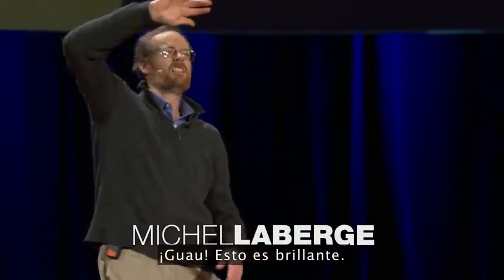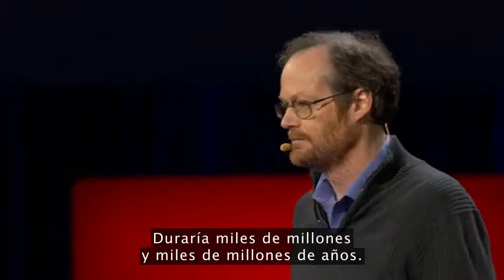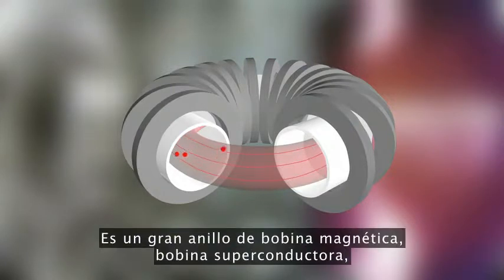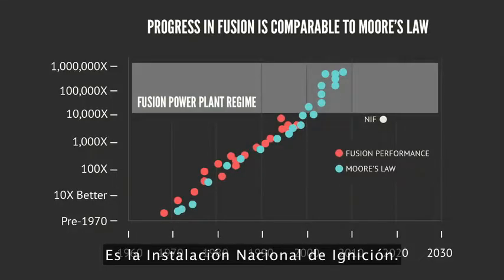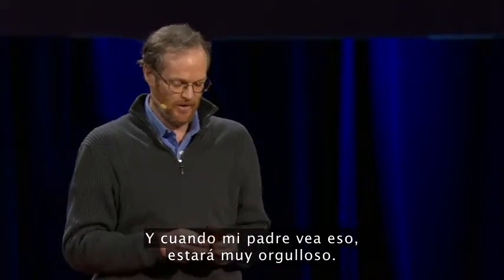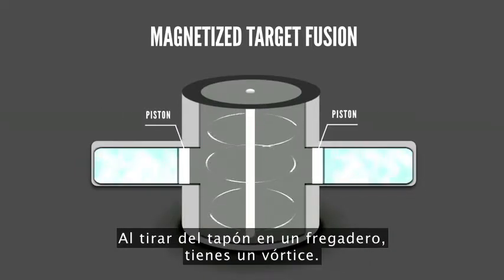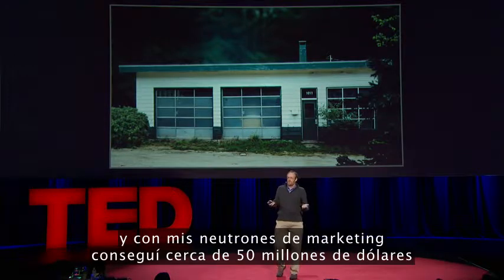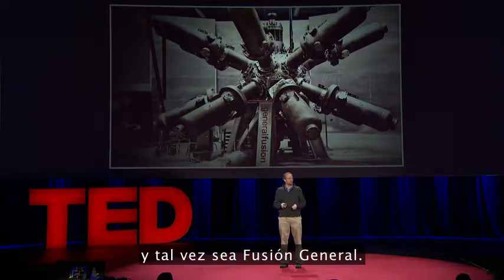Michel Laberge: Cómo los golpes de martillo sincronizados podrían generar la fusión nuclear